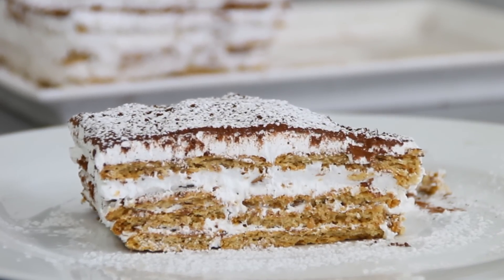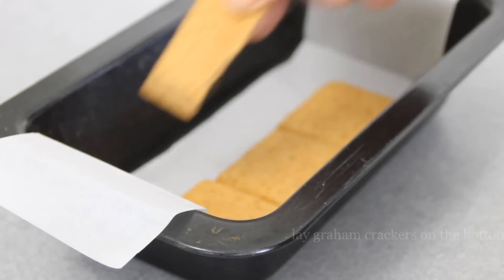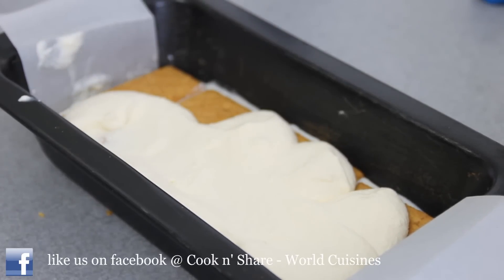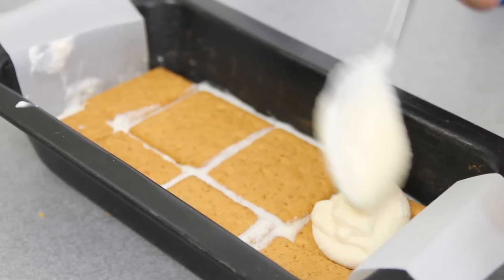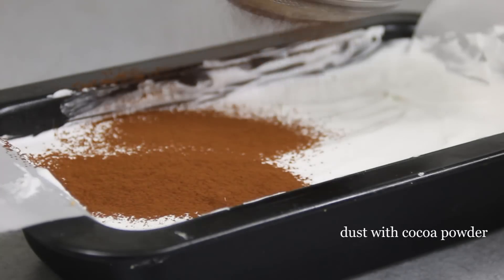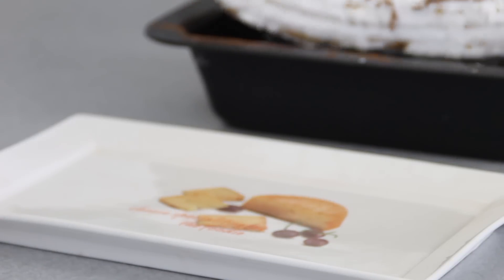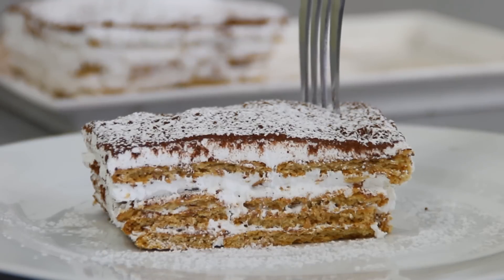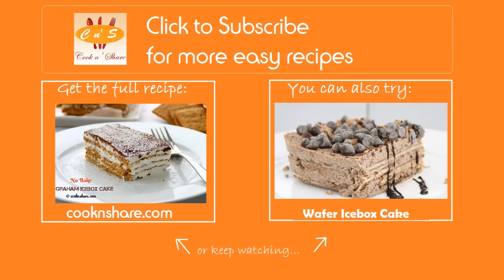No Bake Graham Icebox Cake - 4 Ingredients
Graham icebox cake is made with four simple ingredients: Graham crackers, cool whip, powder sugar, and coca. It's as easy as one, two, three, and let us know what you think. get the recipe

Licensee: David Hood -- Cook n' Share